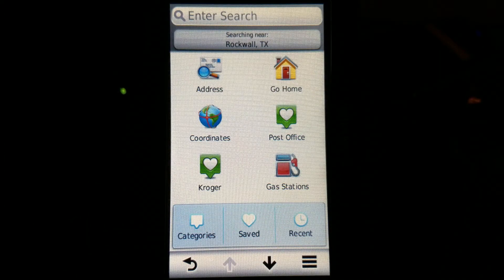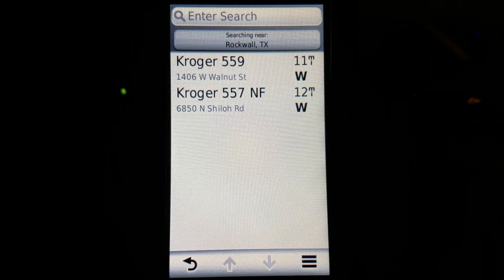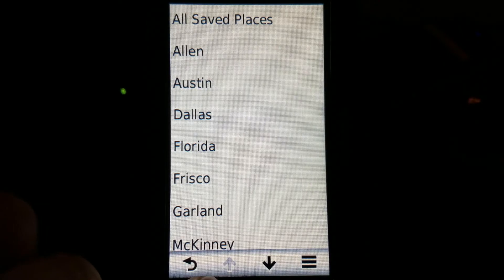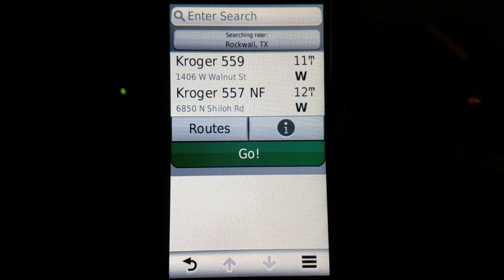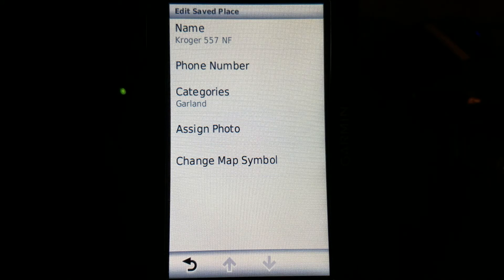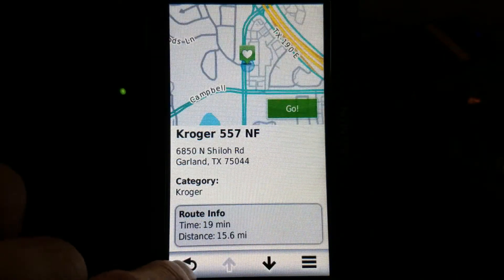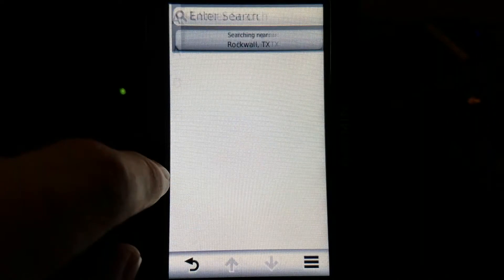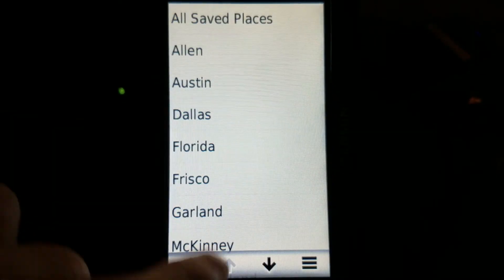Assigning Favorites to a category - Garmin Drive, DriveSmart, nuvi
How to create your own categories to find favorites easy